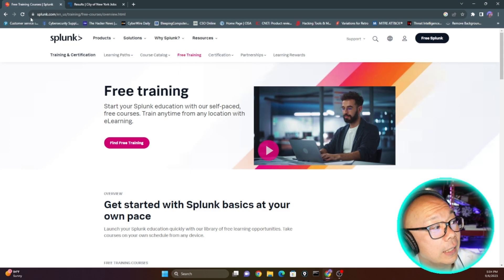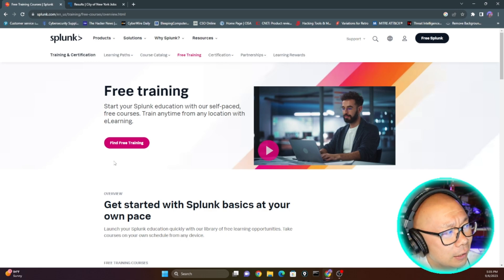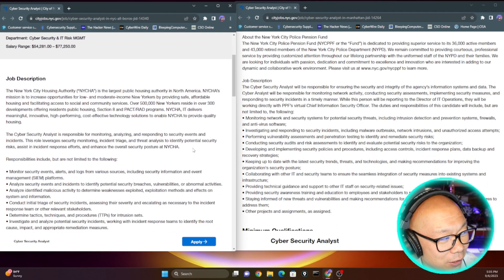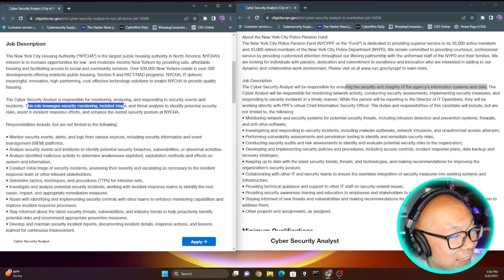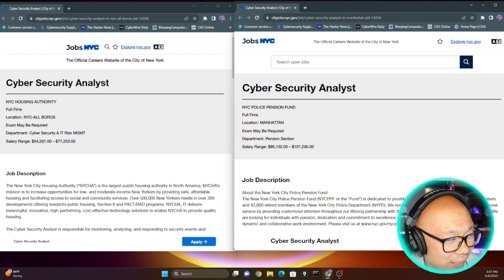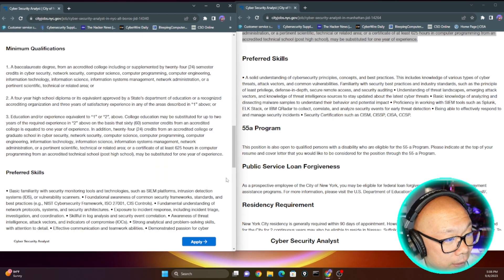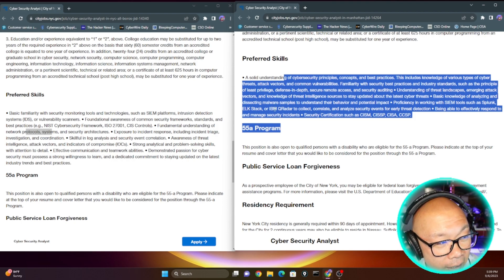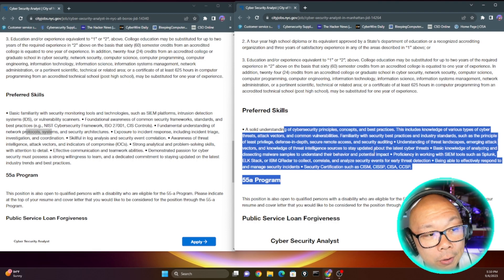Cyber Security Analyst Job Search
Free Splunk Training too and comparing Cyber security analyst positions